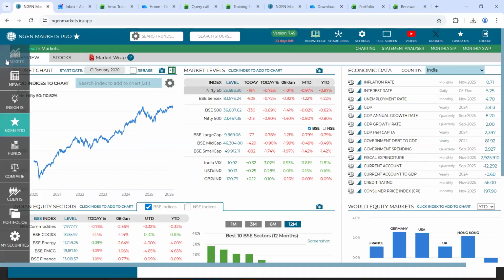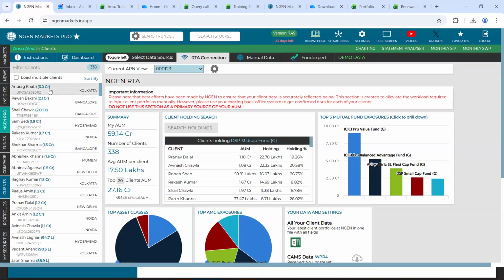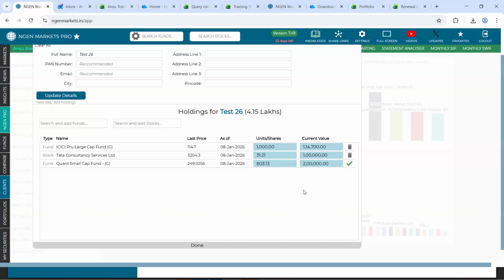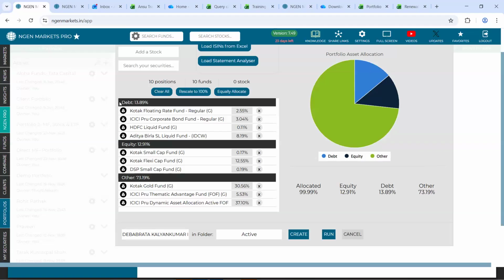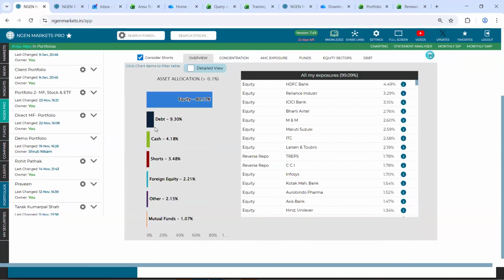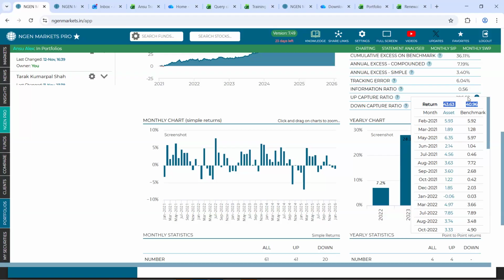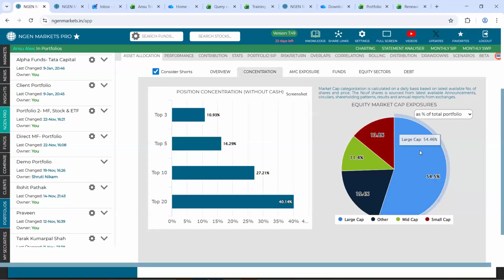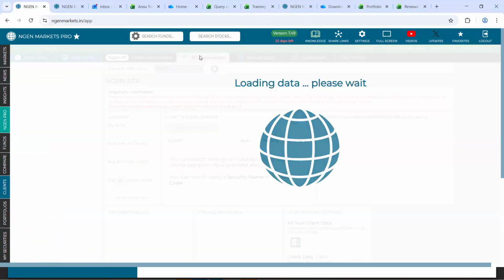Onboarding Client Portfolios & Portfolio Analytics | Training on 9th JANUARY 2026 | Webinar Series